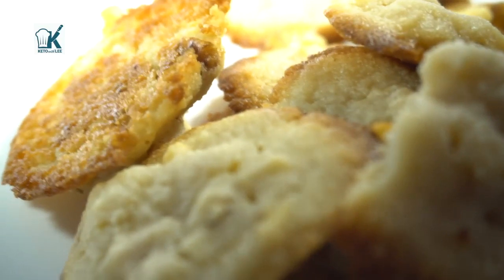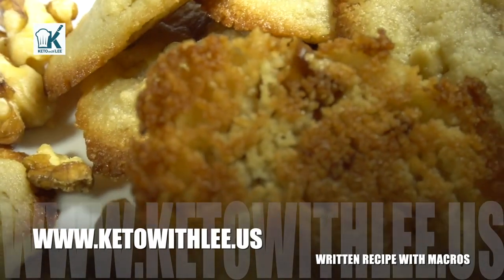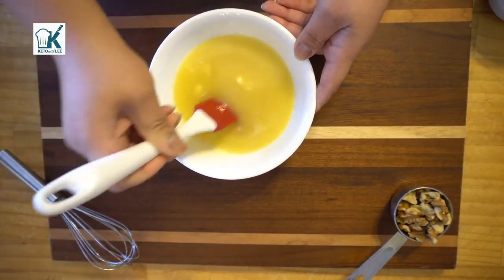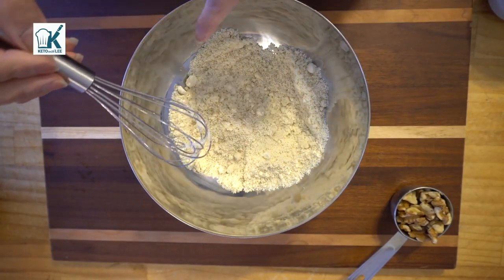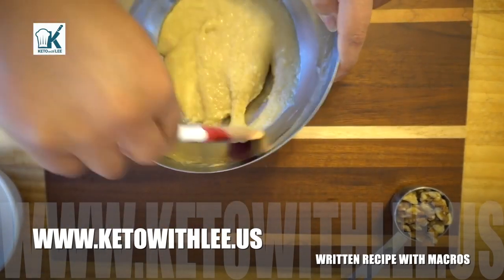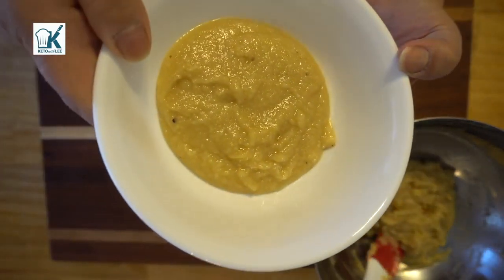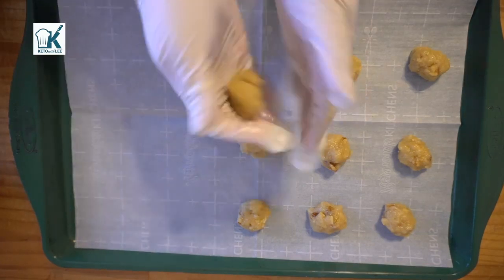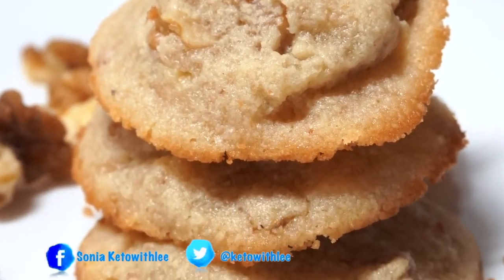Keto Dessert Recipes - Low Carb Shortbread Cookies!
When it comes to keto dessert recipes, how would you like to learn how to make low carb shortbread cookies? This particular keto recipe comes from the good folks over at ketowithlee.us! They have put together and incredible array of low carb recipes that anyone will be able to prepare! They're all keto and I'm very sure that you won't be disappointed!

How about a chance to get 2 FREE Cookbooks?

Got questions about keto?

See even more incredible keto recipes on my Pinterest